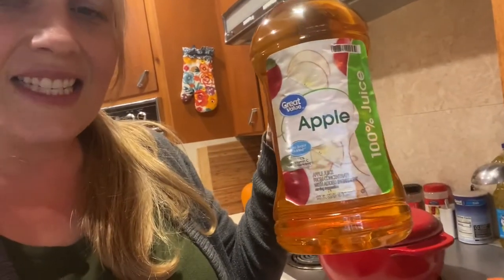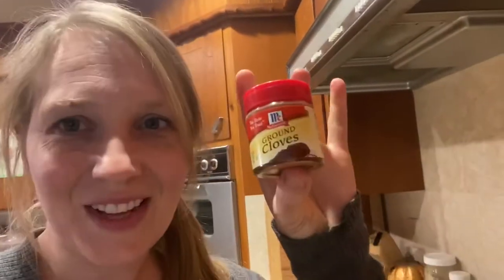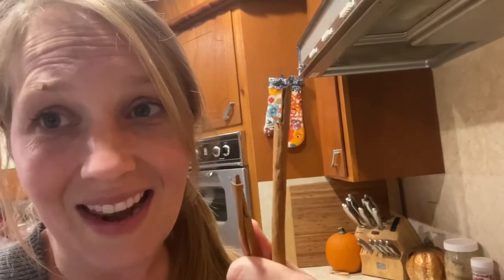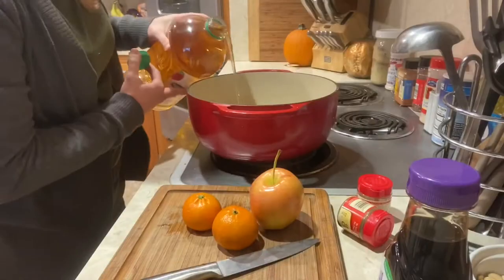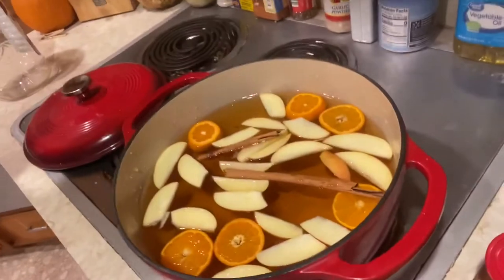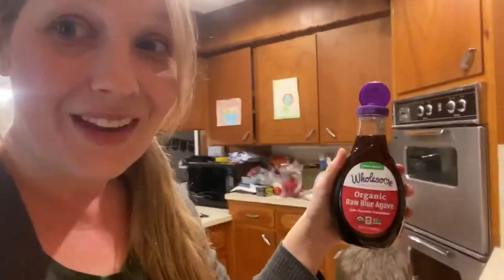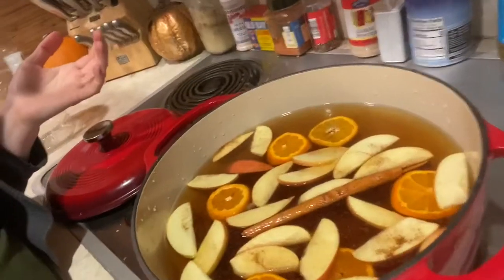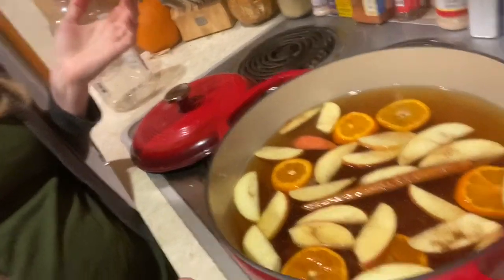Homemade Apple Cider from Apple Juice | Quick and Easy Fall Recipe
Apple Cider is probably my most favorite drink during the Fall and Winter months! I love it so much! Something about the tartness of the apples, but the sweetness of the sugar all combined in a warm drink. It truly does just warm you from the inside and makes your home smell delicious! I had always purchased the packets or jugs in the past, until I found out about homemade apple cider from apple juice. This truly does make the whole process quicker and easier, but still just as delicious!

HEAD ON OVER TO MY BLOG TO FIND SO MUCH MORE!

~Laura